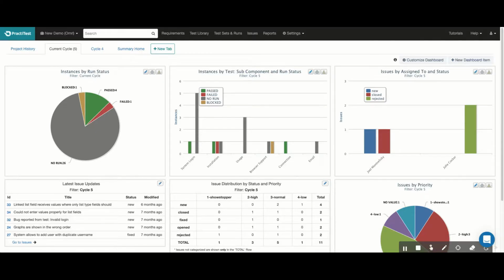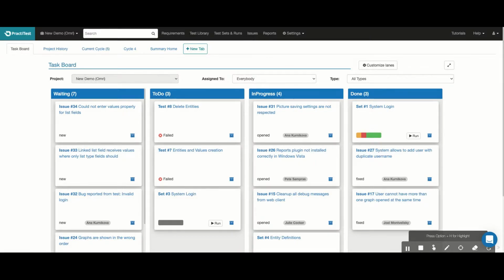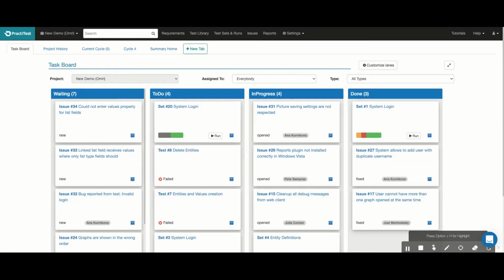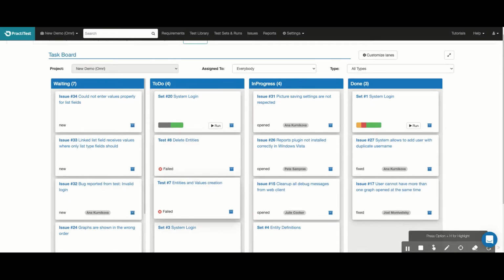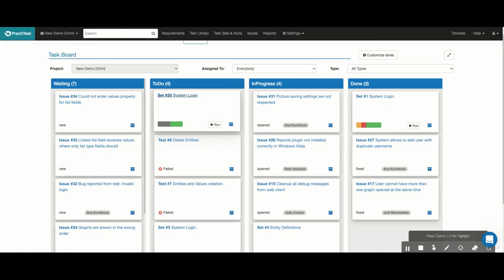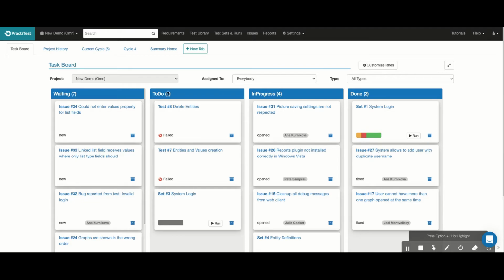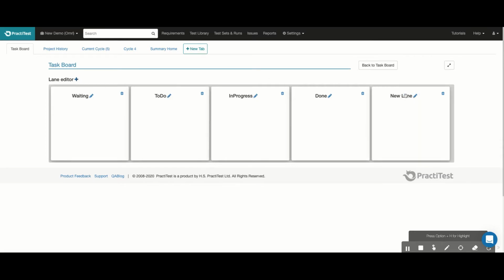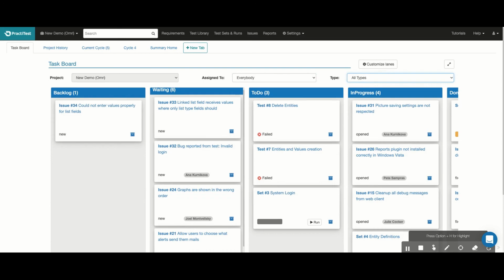PractiTest Task Board - Manage your testing tasks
Only in PractiTest! Customizable Task-Board to help users manage tasks more efficiently!

* Prioritize, share progress and have cross-module view of your project tasks.

* “Drag & Drop” - Easly move tasks up & down and Right & Left between lanes easily. Data updated in real time across the board.

* Data changes within the entity (for example when changing issue status from rejected to fixed) will be updated on the task board accordingly.